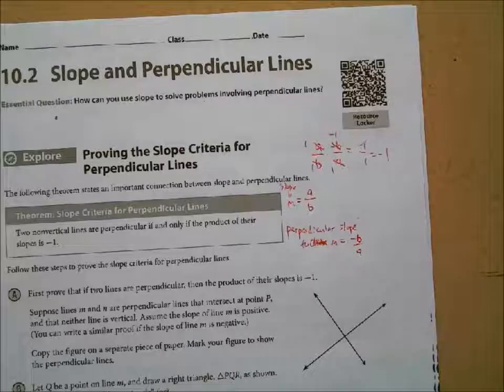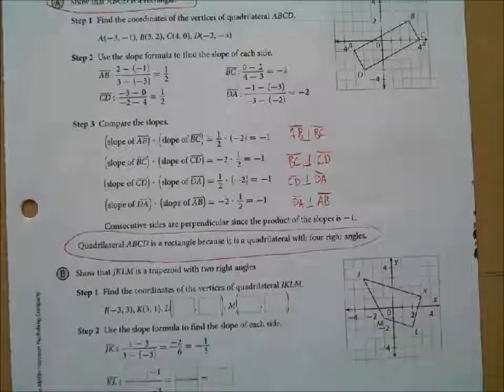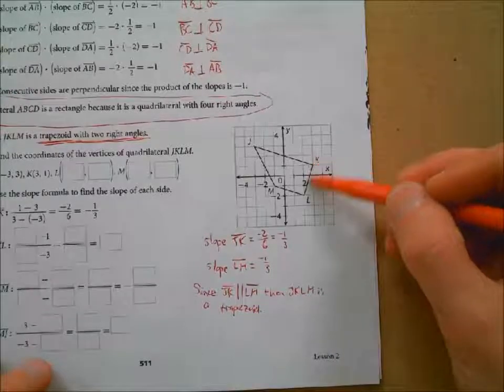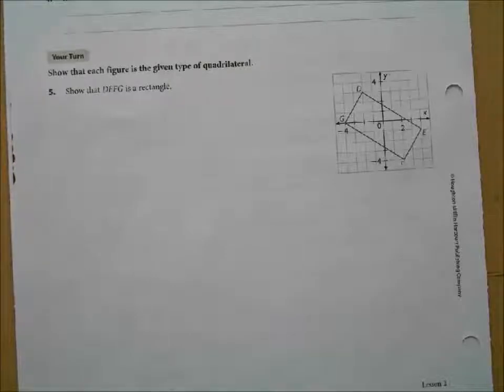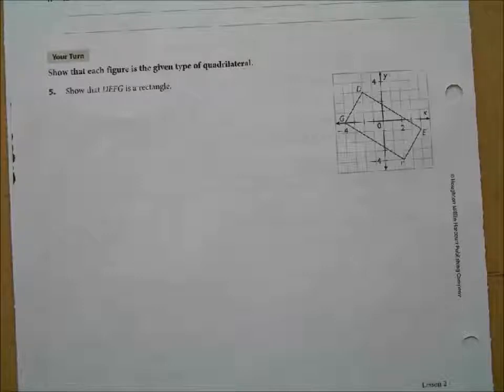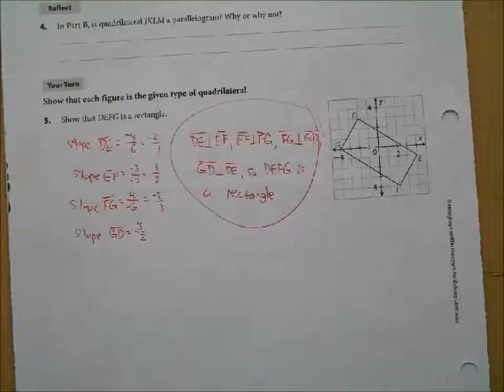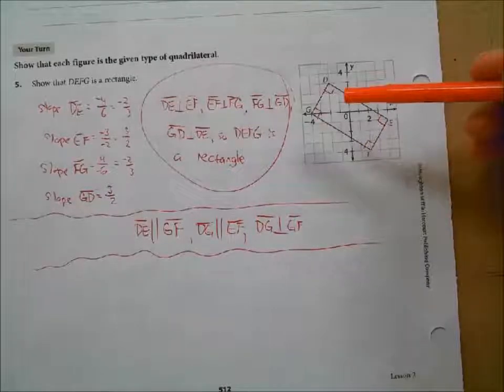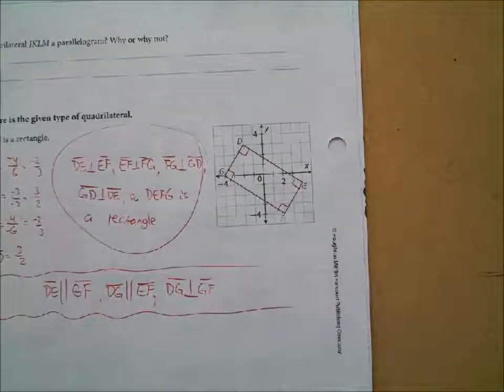12/11/2017 Proving Quadrilaterals in the Coodinate Plane using Perpendicular Lines